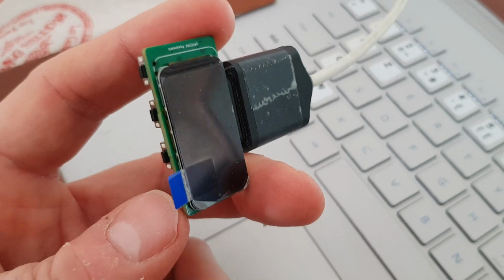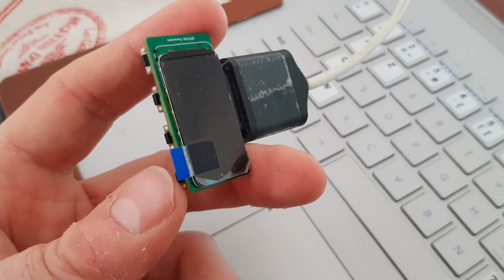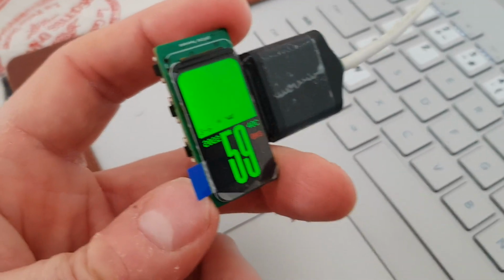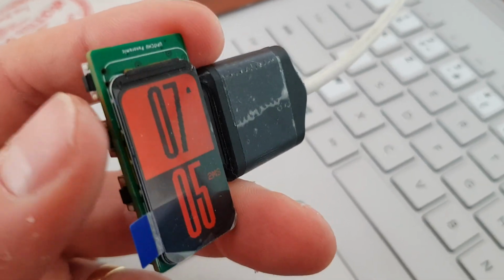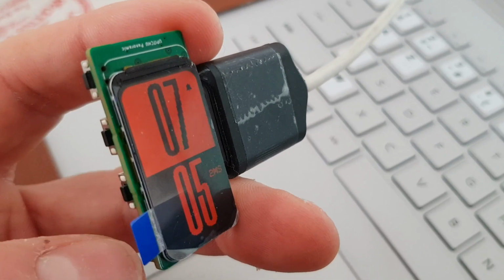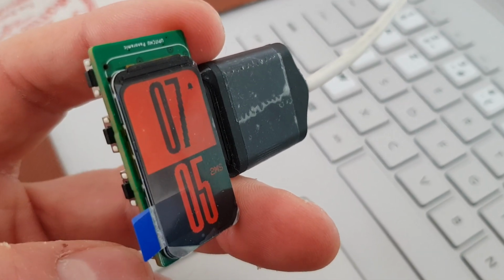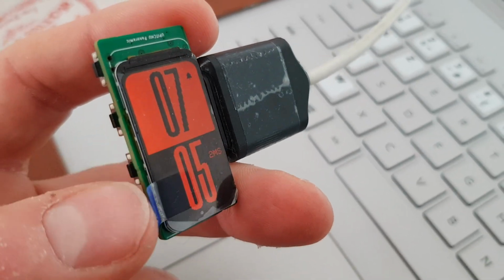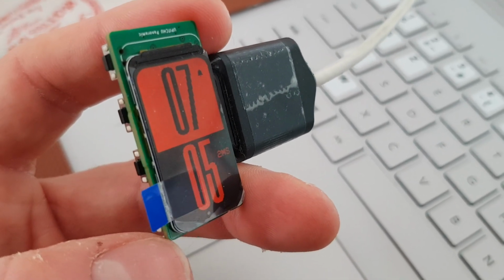S2 Tiny Watch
Presentation of the ESP32S2 Tiny watch - Opensource. This is a small watch with a color IPS 172x320 display, an accelerometer, a vivration motor and 4 buttons.